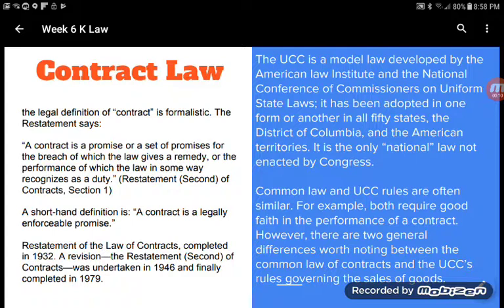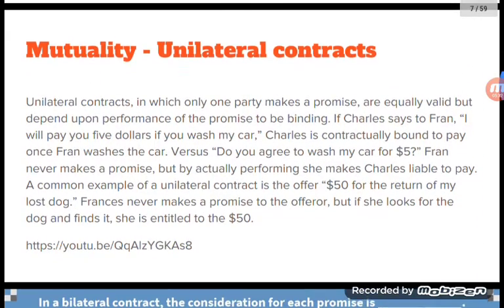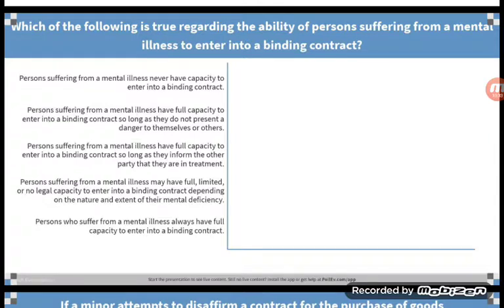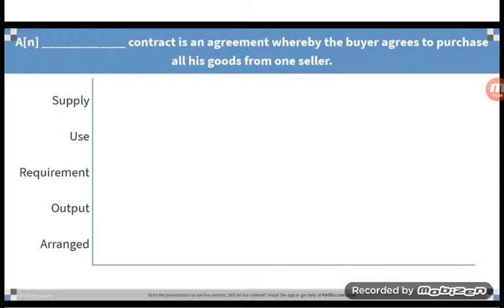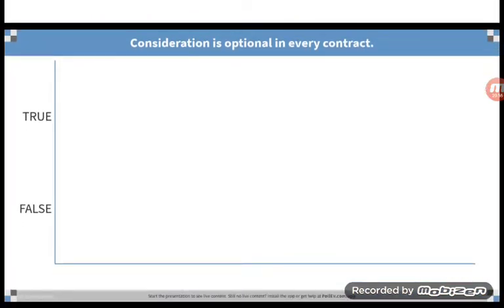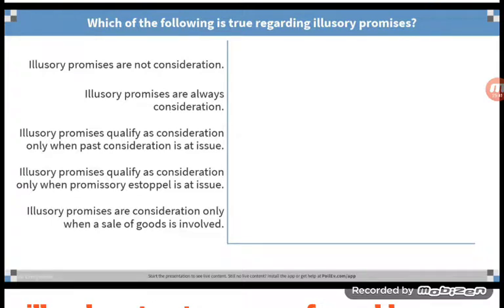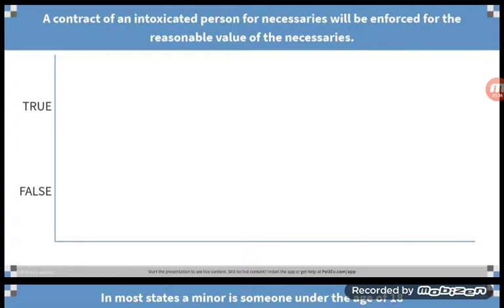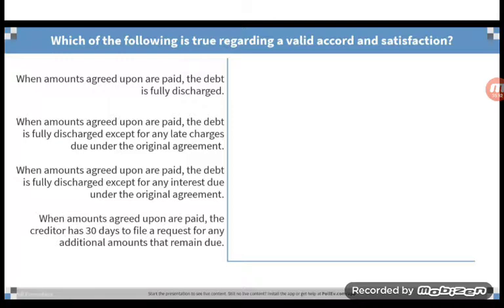Contract Law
Much of the text from this presentation was copied directly from Foundations of Business Law and the Legal Environment v. 1.0, Publisher: Saylor Academy, Year Published: 2012.